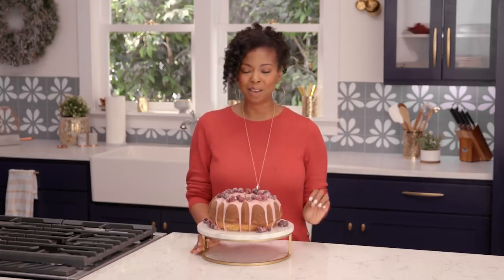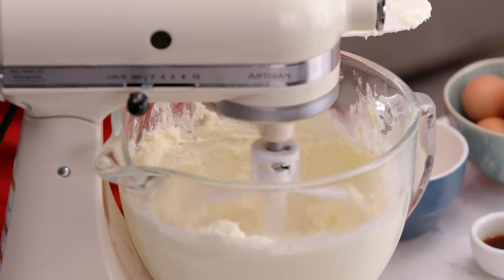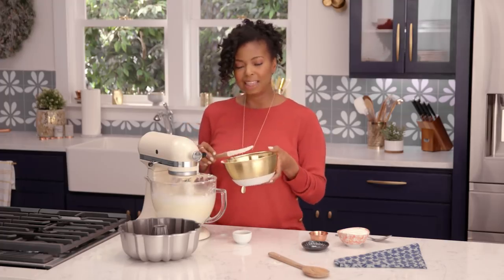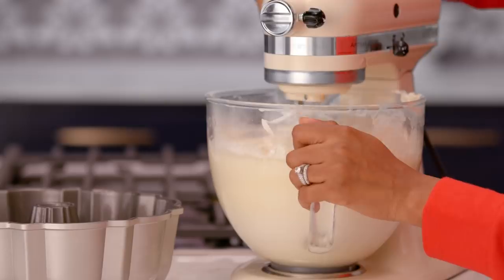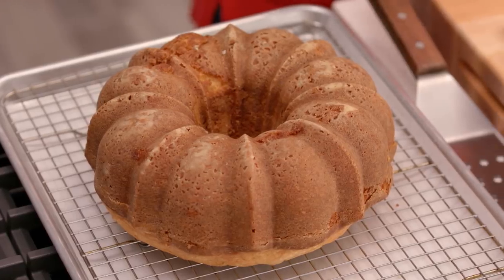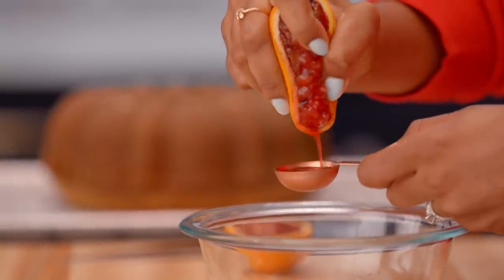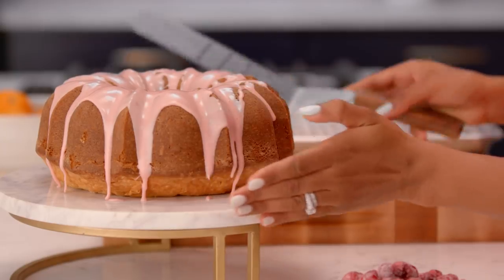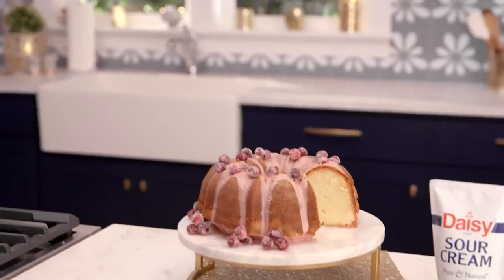Sour Cream Cake with Blood Orange Glaze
Ring in 2019 with this classically decadent sour cream cake that's almost too pretty to eat. Almost.

Ingredients—
For the Sour Cream Cake
1 ½ cup unsalted butter, room temperature
3 cups granulated sugar
6 large eggs, room temperature
3 cups cake flour, sifted
1 teaspoon salt
¼ teaspoon baking soda
1 cup Daisy Sour Cream, room temperature
2 tablespoons pure vanilla extract
For the Blood Orange Glaze
1 ½ cups confectioner’s sugar
3 tablespoons fresh blood orange juice
Sugared cranberries for garnish
Equipment:
Stand mixer
12 inch bundt pan
Spatula
Measuring cups and spoons
Cooling rack
Whisk

Steps—
Start by preheating your oven to 325 F then liberally spray a 12 cup bundt pan with non-stick baking spray.
In your stand mixer bowl, add butter and sugar and mix for 3-4 minutes on high speed until very pale yellow and fluffy.
Next add eggs, one at a time, combining well after each addition and scraping down the sides of your bowl as needed.
Turn your mixer down to its lowest speed, and slowly add flour into batter in two increments then add salt and baking powder.  Be careful not to overbeat.
Lastly add in sour cream and vanilla extract, scrape down sides and mix until just combined and turn off mixer.
Pour cake batter into prepared bundt pan, and bake for 1 hour and 15-25 minutes or until a toothpick inserted in the center of the cake comes out clean.
Cool in pan on a wire rack for 10 minutes then invert cake on serving plate for at least an hour or until the cake is cool to touch.
In a medium sized bowl, whisk the confectioner’s sugar and orange juice together until smooth and pourable.
Drizzle over the cooled cake then decorate with sugared cranberries.  Let set for 10 minutes then serve.